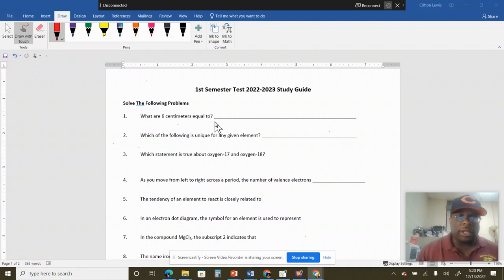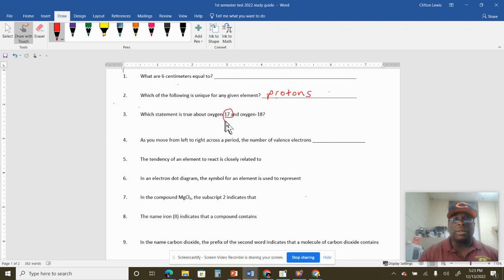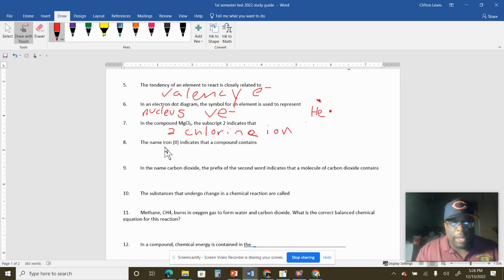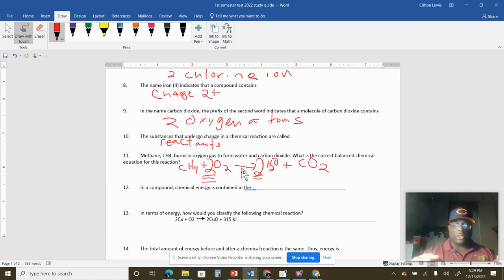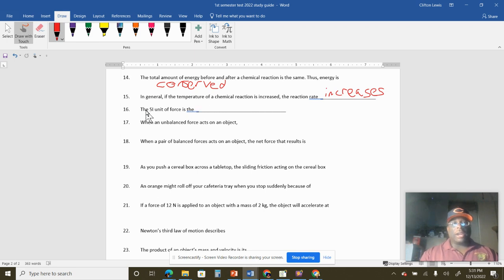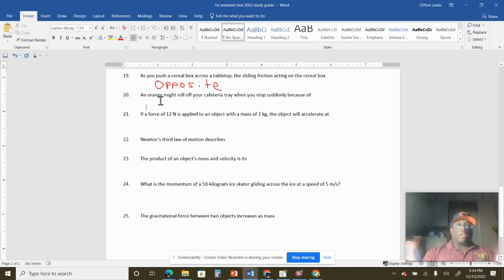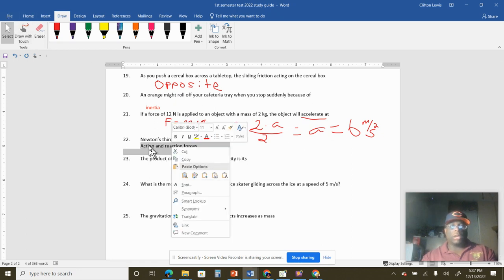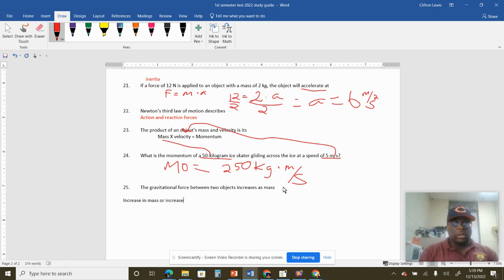1st semester test study guide 2022 2023 Dec 13, 2022 5 40 PM